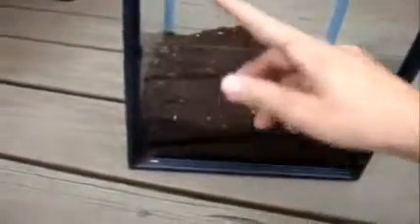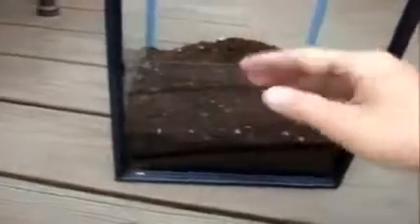Arboreal Cage Prep Tutorial